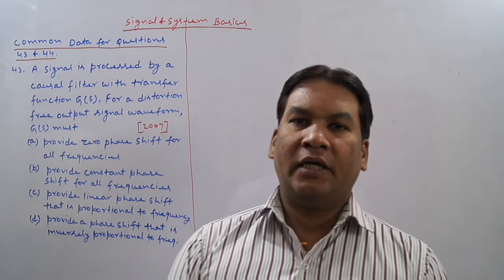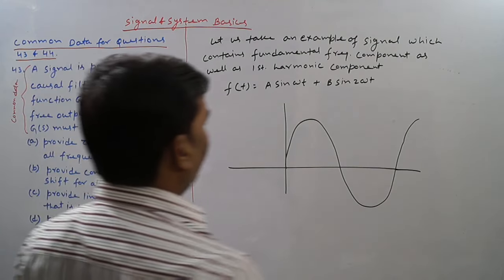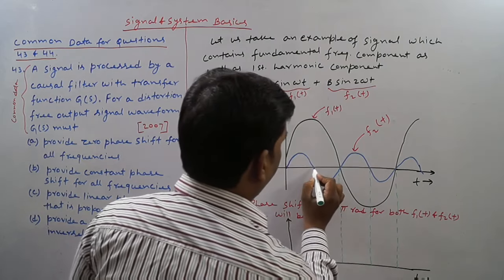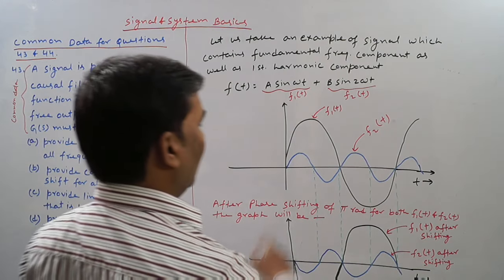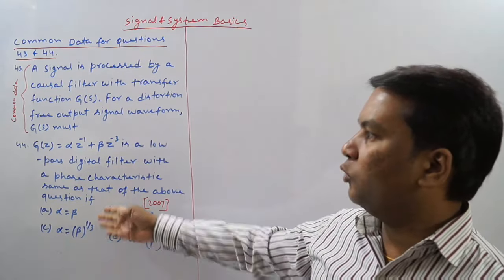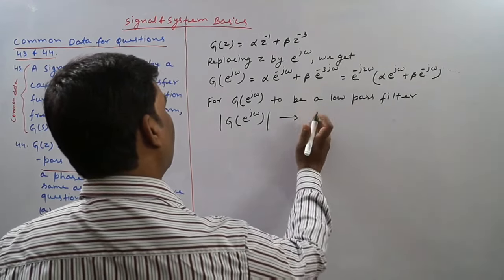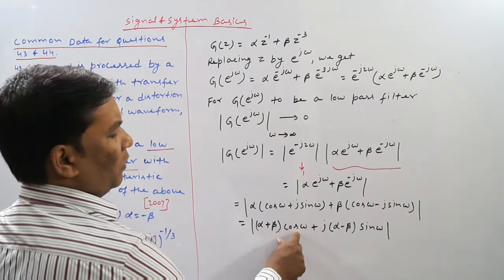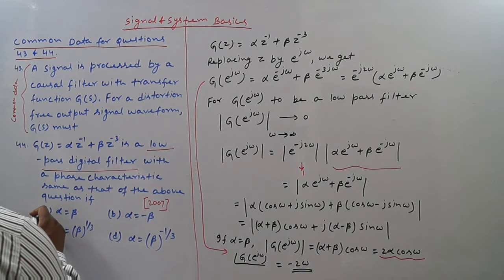GATE EE SIGNAL & SYSTEM BASICS PROBLEMS SOLUTION,LECTURE - 11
Previous years GATE problems solution of SIGNAL & SYSTEM BASICS